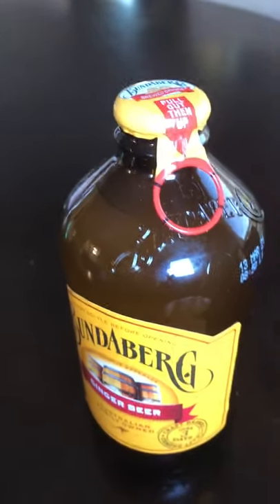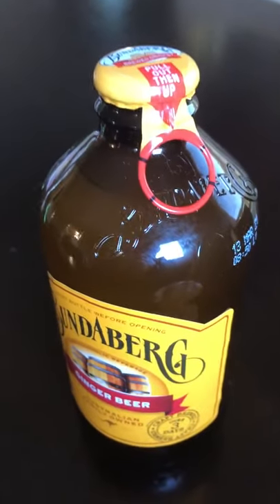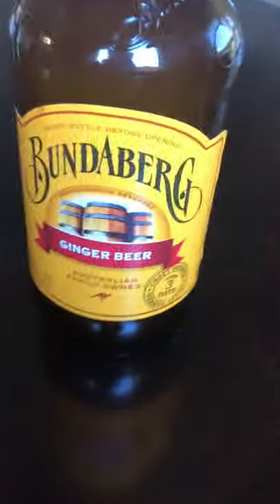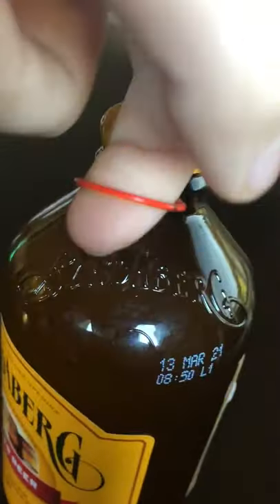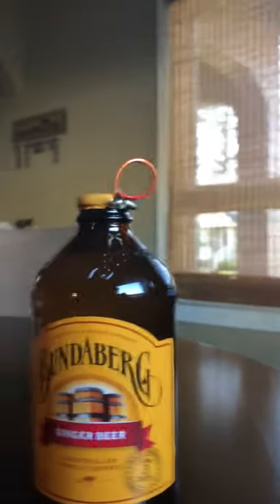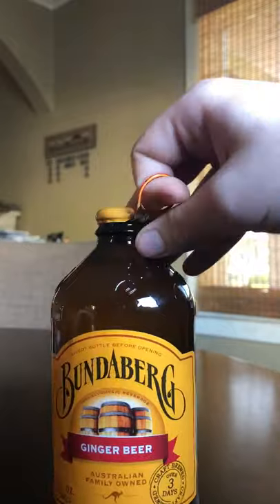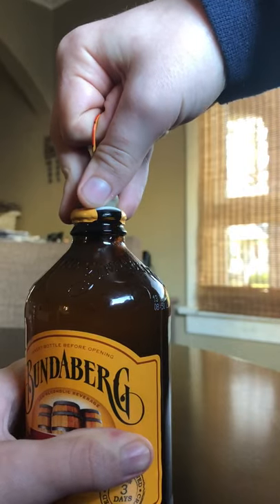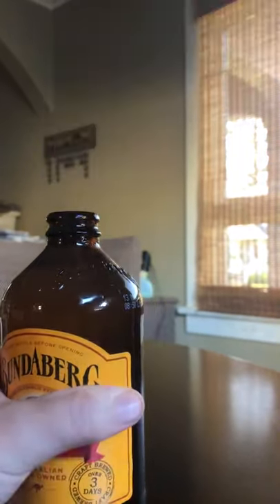How to open Bundaberg’s Ginger Beer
This is a lesson how to open a fucking ginger beer